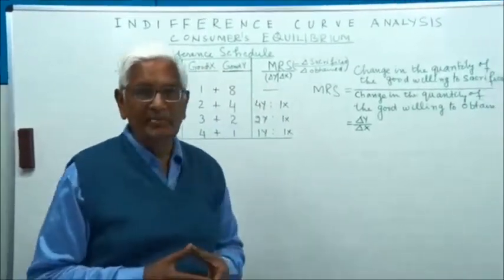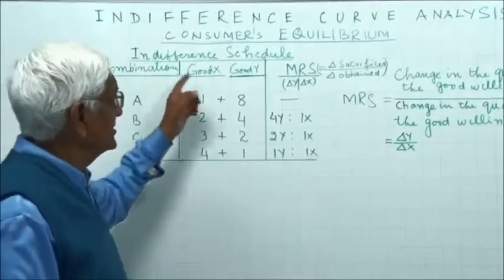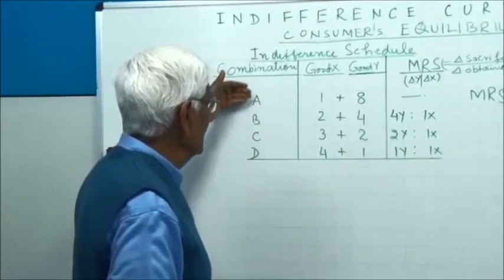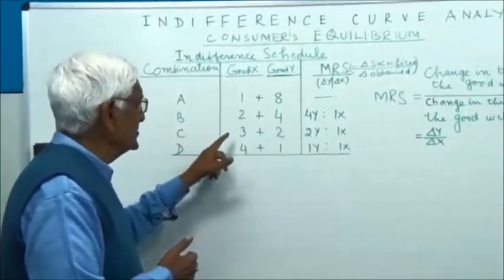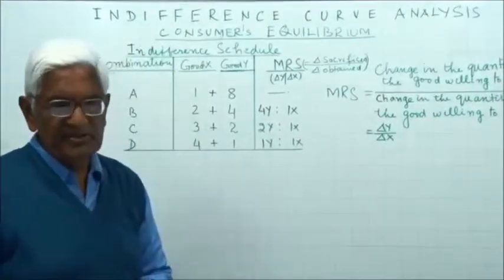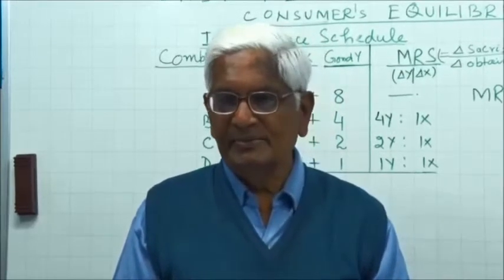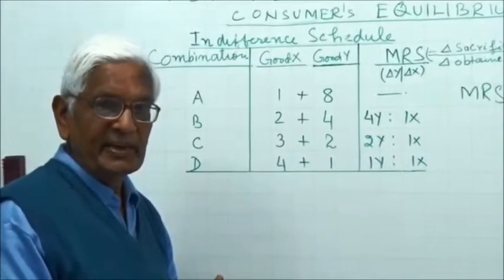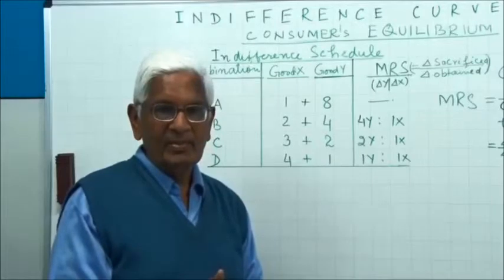ECO12 6 1 Indifference Curve Analysis